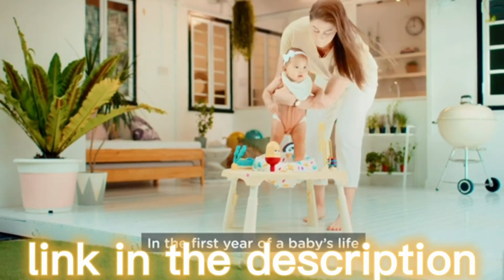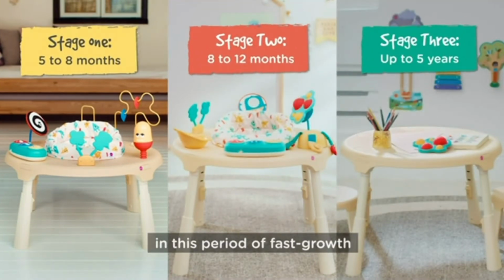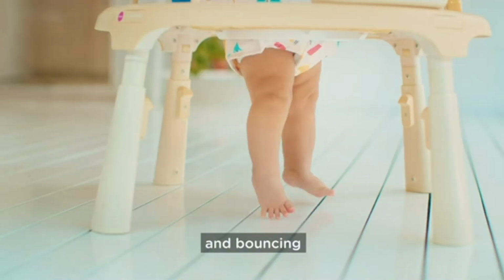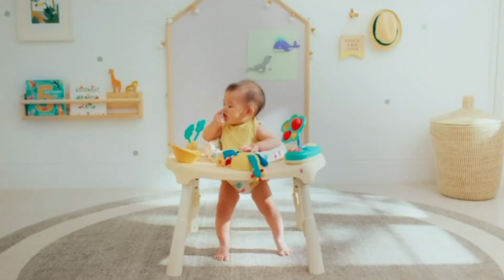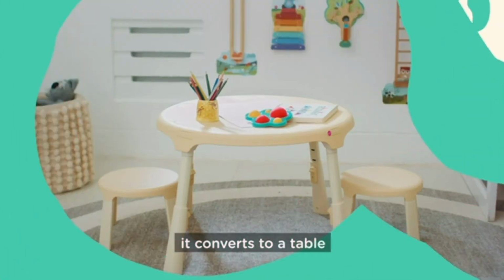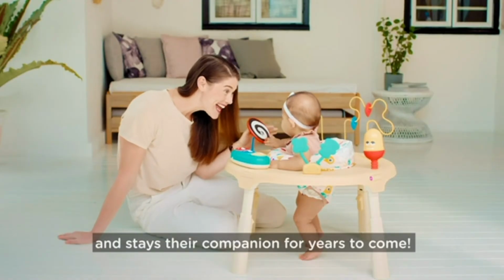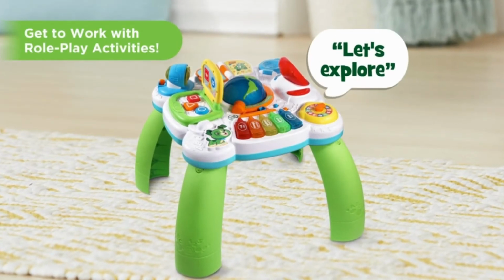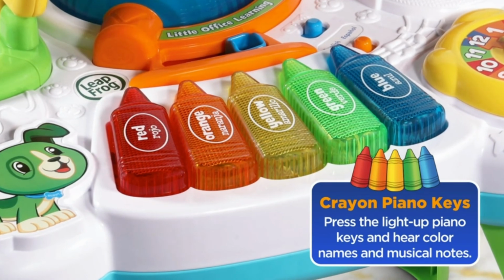TOP 5: Best Baby Activity Centers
5. Bright Starts Having a -Ball Get Rollin' Activity Table, Ages 6 months +

4. ORIBEL PortaPlay Stage-Based Baby Activity Center | Monsterland Adventures | Twice The Number of Stage-Appropriate Toys

3. CUTE STONE Sit-to-Stand Learning Walker, 2 in 1 Baby Walker, Early Educational Child Activity Center

2. Fisher-Price 2-in-1 Sit-to-Stand Best Baby Activity Centers 2021

1. LeapFrog Little Office Learning Center (Frustration Free Packaging)

There are a lot more videos in my collection.

If you're the creator of this movie or the owner of the images in it, and you don't want me to use them in my video, please email me and I'll remove it.